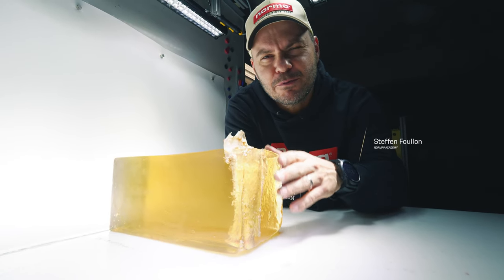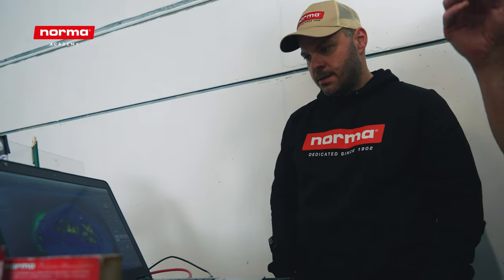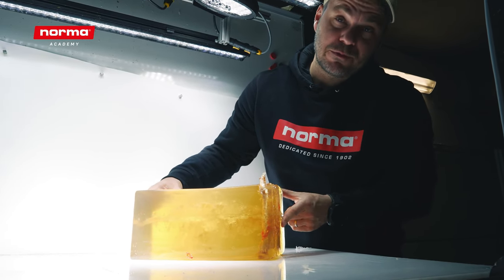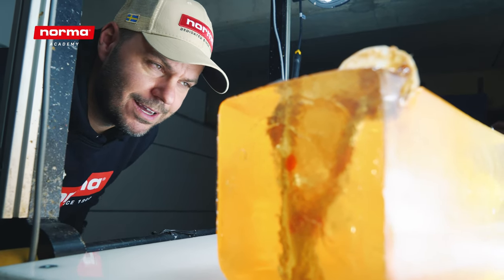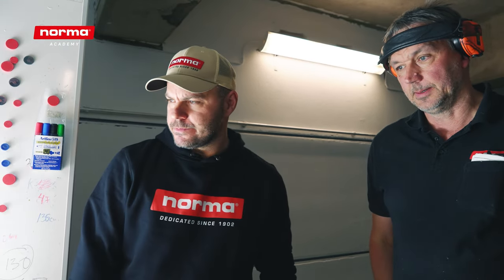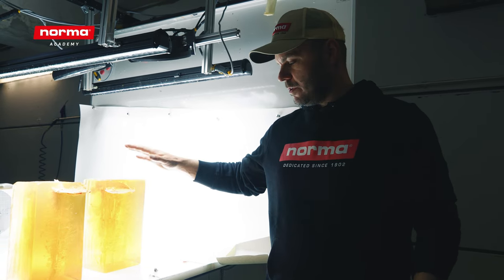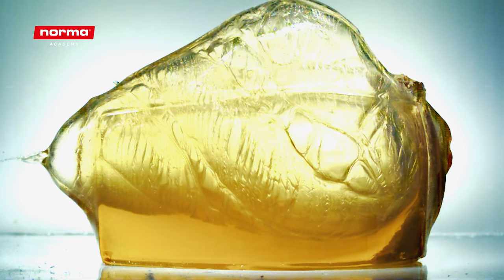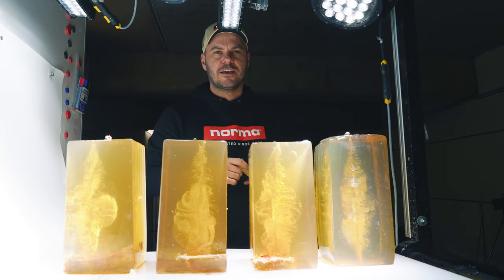How bullets react when they hit a bone | First high-speed footage on real Game bones ever recorded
In the dynamic realm of hunting, professionals and enthusiasts alike constantly seek to improve their understanding of their equipment’s performance. In a groundbreaking experiment, I recently undertook a detailed test, targeting a gelblock embedded with an actual roedeer shoulder. The objective? To closely mimic the real-world conditions NORMA bullets might encounter when striking a game, and to assess the bullet’s behavior upon impact.

Traditionally, gelblock tests provided us with a visual representation of a bullet’s trajectory, wound channel, and penetration depth. But by incorporating the roedeer bone — a stand-in for the skeletal structure of our game — this experiment set out to evaluate how different bullets react upon striking bone. This addition brings a new layer of realism to our tests, challenging the bullets in a manner that a plain gelblock can’t.

For this experiment, various bullet types were selected, each with its unique design and ballistic characteristics. The objective was to discern which projectiles maintained their integrity upon striking bone, which fragmented, and how each bullet’s path was influenced by this sudden obstacle.

We tested the
NORMA ORYX. One of the standout features of the Oryx is its unique bonding process. The lead core is permanently bonded to the copper jacket, preventing fragmentation, even when colliding with heavy bone. This ensures a continuous and effective wound channel, enhancing the bullet’s stopping power.
ECOSTRIKE Designed for the eco-conscious without compromising precision, this lead-free alternative ensures reduced environmental impact. Benefit from its streamlined design for pinpoint accuracy, deep penetration, and vast expansion. Experience consistent energy transfer, weight retention, and a quick, humane harvest.
TIPSTRIKE The fragmentation bullet out of the NORMA product range. Crafted with the hunter’s needs in mind and backed by Norma’s legacy of excellence.

What makes this test even more mesmerizing is the utilization of a high-speed camera. Every microsecond of the bullet’s flight, each moment as soon as the bullet hit the gelblock and bone, was captured in super slow motion. This footage offers an unparalleled view, one that goes beyond mere numbers and statistics. The slow-motion capture allows us to see the real-time physics at play, the contortions of the NORMA bullets, the stress on the bone, and the cavitation within the gelblock.

The results? Nothing short of spectacular. While I won’t spoil the entire outcome here, I can affirm that the insights gleaned from this test have been invaluable. Some bullets surprised us with their resilience and penetration, while others showcased dramatic fragmentation, painting a vivid picture of the potential damage one might expect in real hunting scenarios.

In conclusion, this innovative test has elevated our understanding of bullet performance to new heights. The combination of the roedeer bone and the high-speed footage offers a holistic view, blending the art and science of hunting in a manner never witnessed before. As hunters, we are always learning, always evolving, and tests like these remind us that there’s always more to discover about the craft we so passionately pursue.